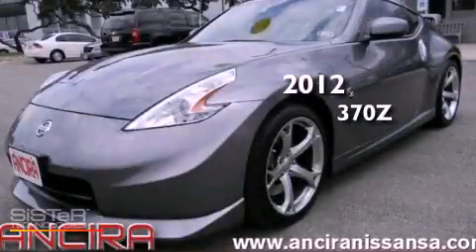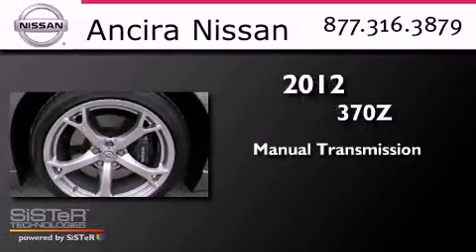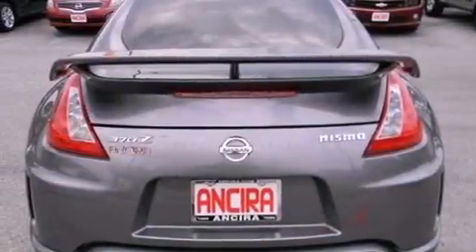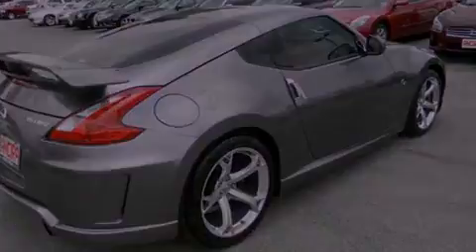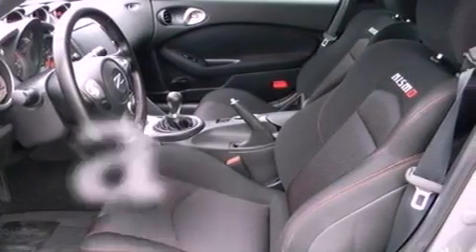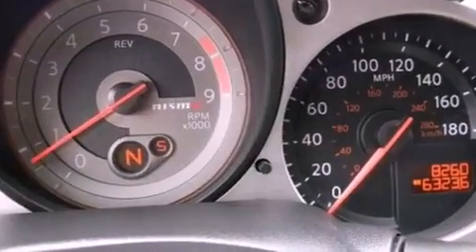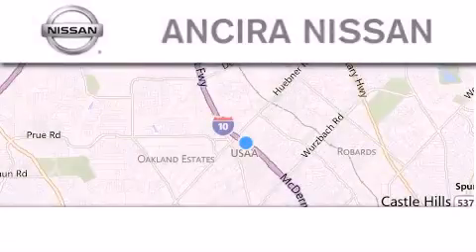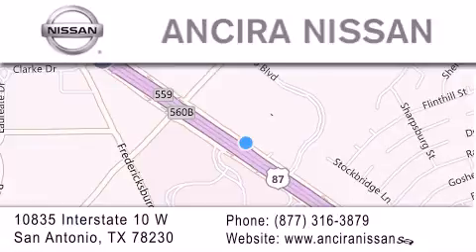Used 2012 Nissan 370Z San Antonio TX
Year : 2012
 Make : Nissan
 Model : 370Z
 Engine : 3.7L V6
 Trans . : Manual
 Exterior : Grey
 Miles : 8,258

 Stock : PX11203